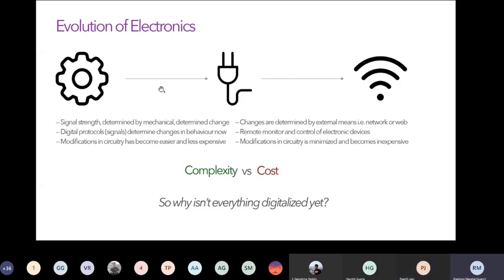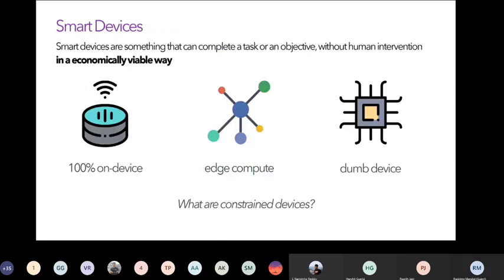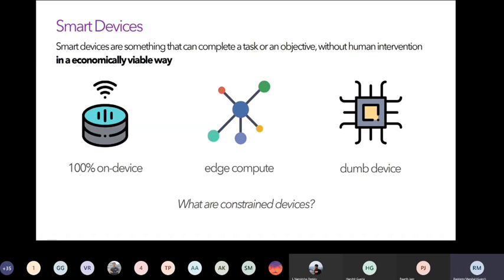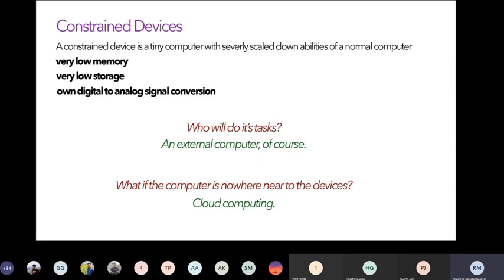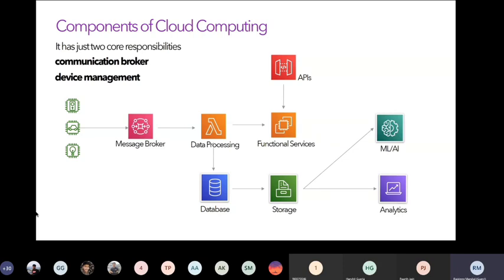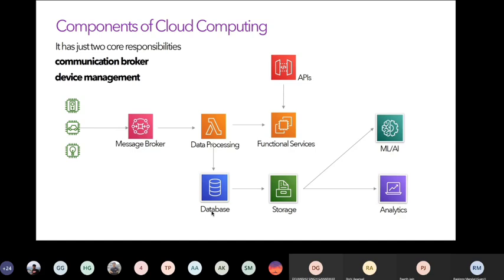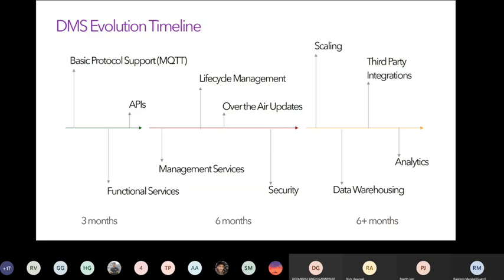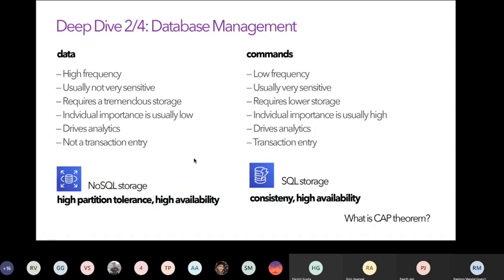Talk on Cloud Computing in IoT || ERC IIT Bombay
Want to know how this booming field is compatible with your interests?

Rajdeep Mandal, an IIT Bombay alumni from the CSE department, enlightens us by sharing his valuable experience and knowledge in this field. He is experienced in building large and scalable cloud applications and is currently working as a Research and Development Engineer at SEDEMAC Mechatronics.